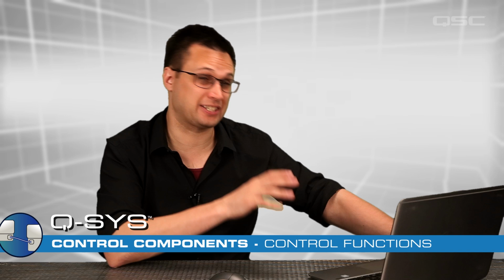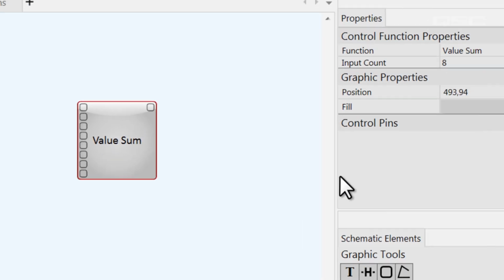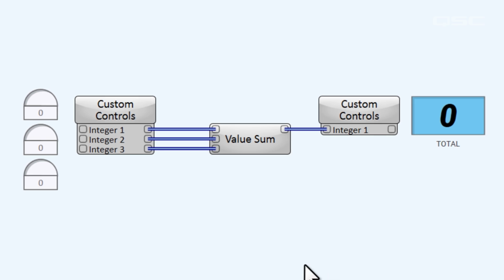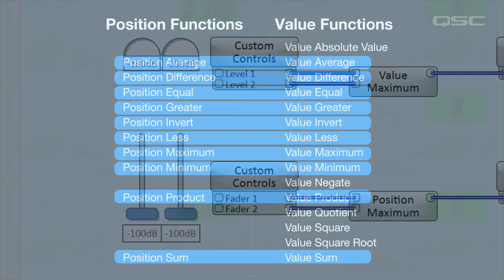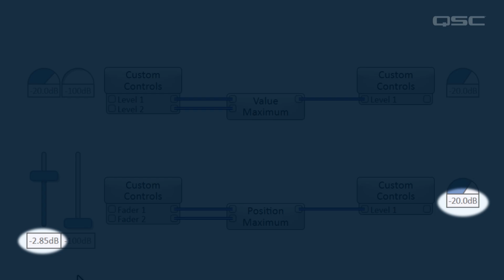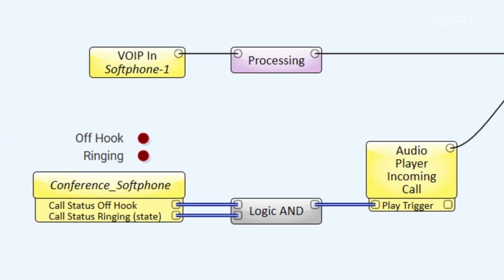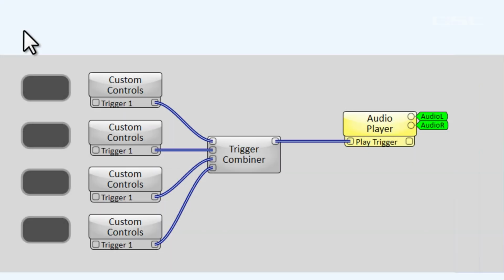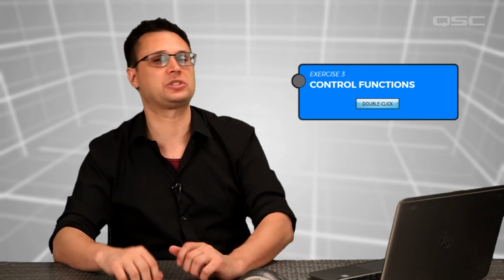Q-SYS Training | Control 101 - Control Functions (EN)